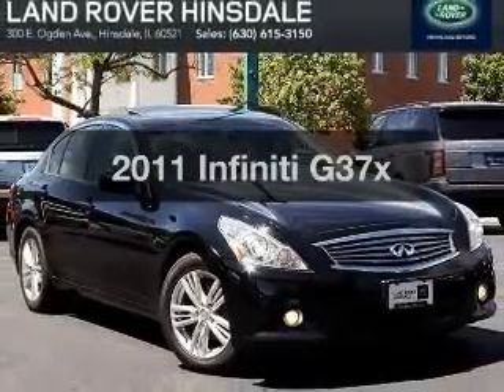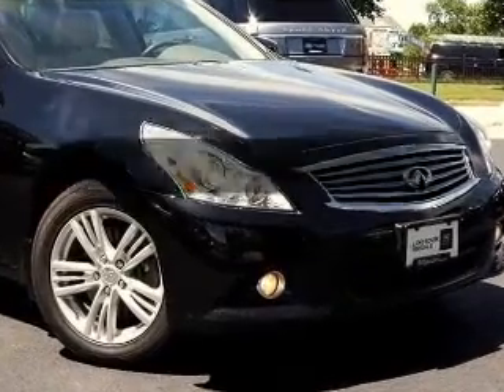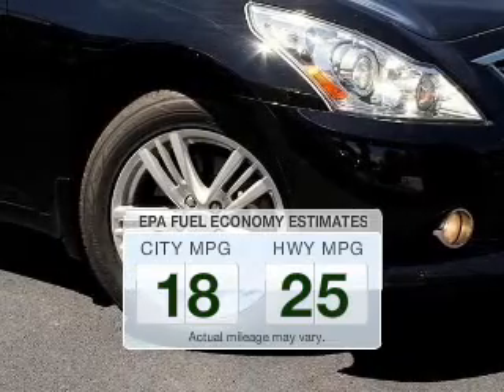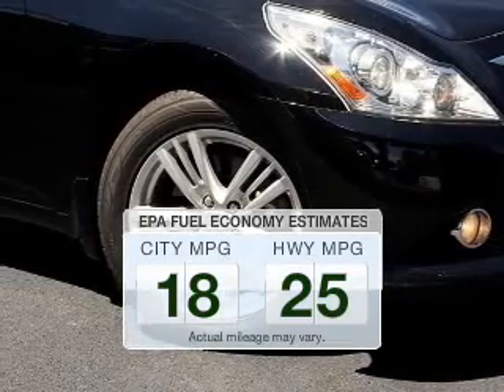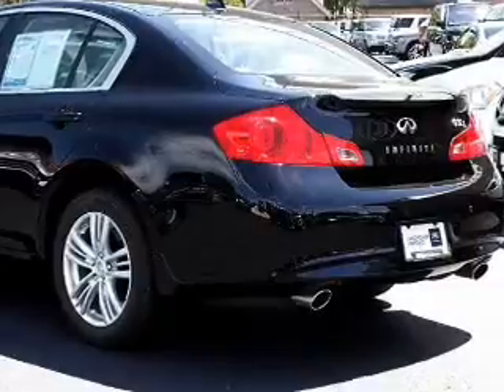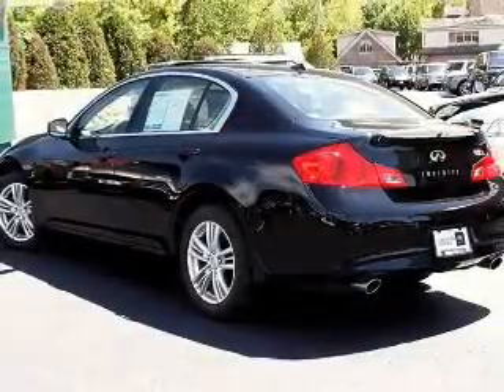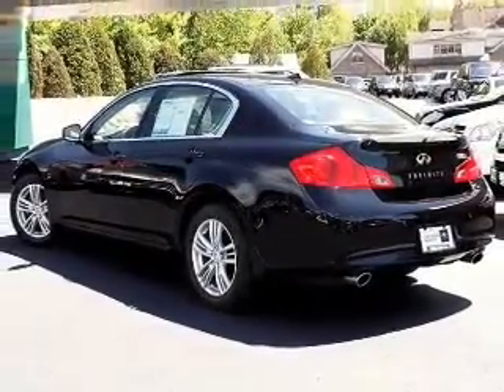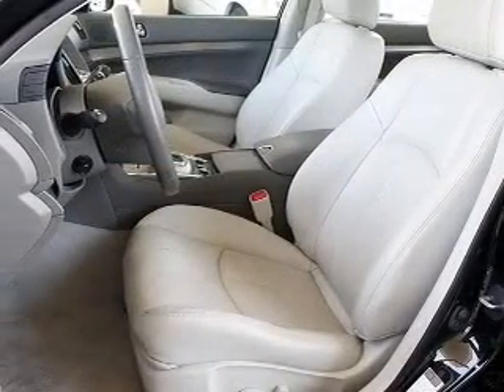2011 Infiniti G37x - Hinsdale IL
Year: 2011
 Make: Infiniti
 Model: G37x
 Trim:
 Engine: 3.7 liter 6 cylinder 24 valve
 Transmission: 7-Speed Automatic
 Color: Black Obsidian
 Mileage: 36559

About LandRoverHinsdale

Land Rover Hinsdale
300 East Ogden Avenue
Hinsdale, IL 60521